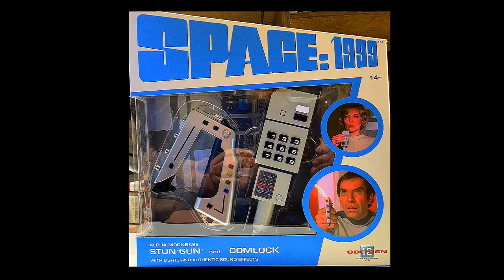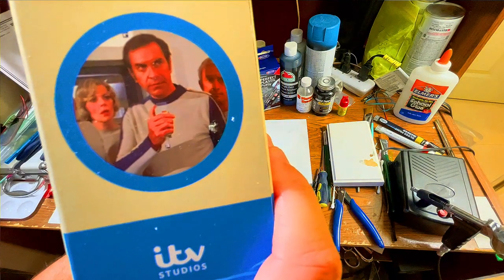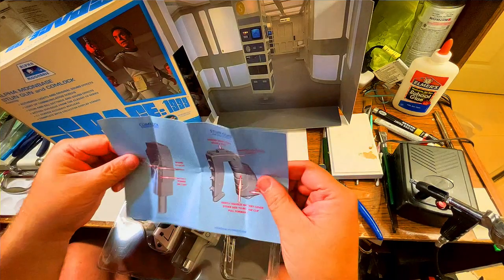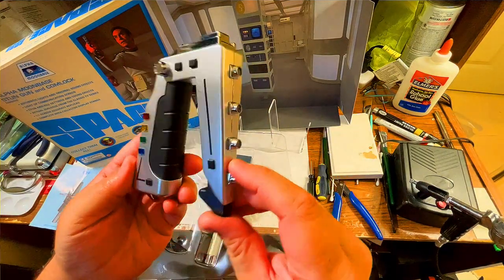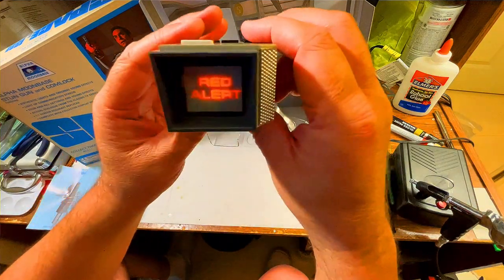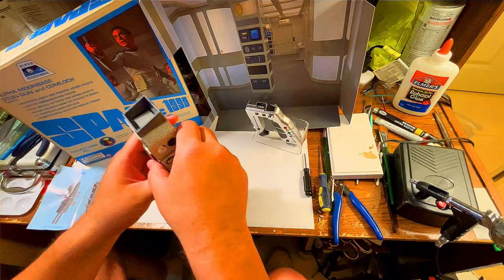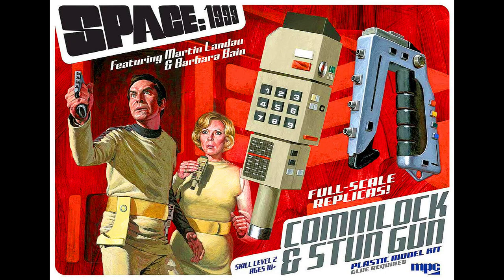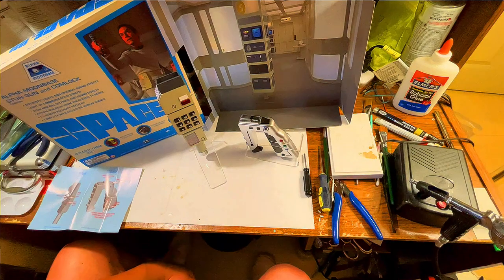Space 1999 Alpha Moonbase Stun Gun and Comlock with Lights and Sound Effects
Space 1999 Alpha Moonbase Stun Gun and Comlock With Lights and Sound Effects.  Produced by Sixteen 12